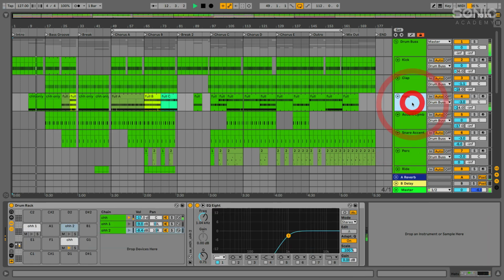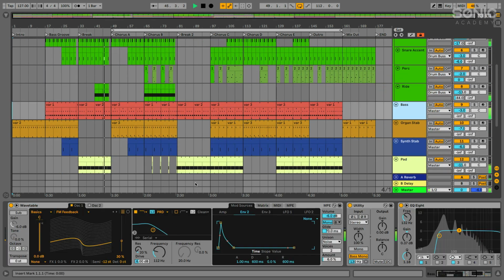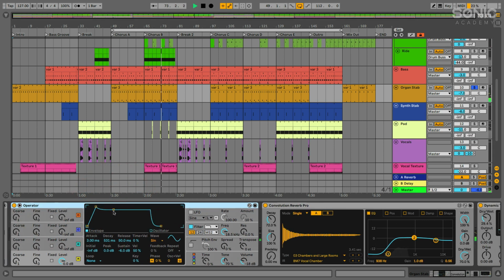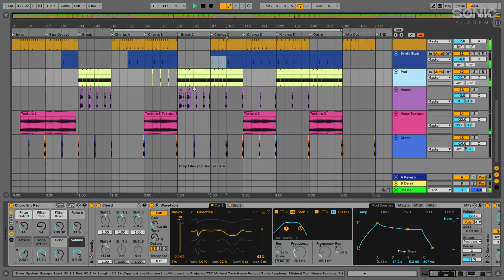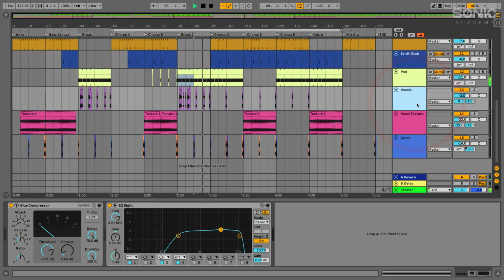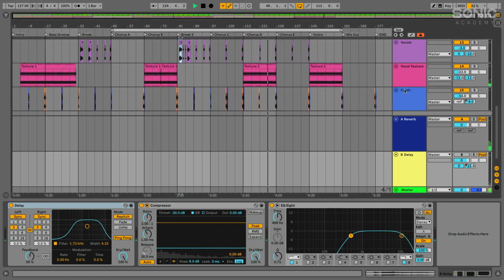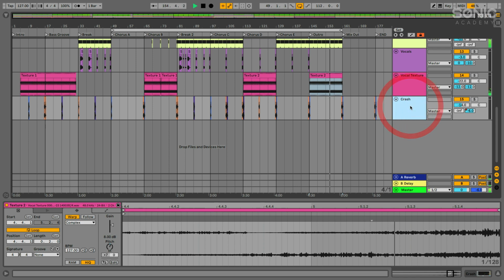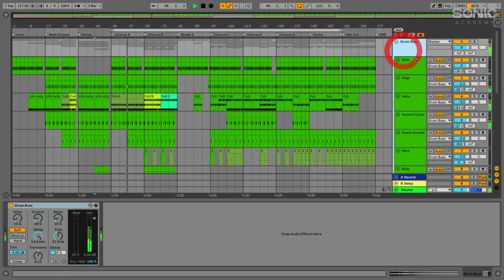How To Make Minimal Tech House - Course Overview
Back again by popular demand this week is Ableton Certified Trainer P-LASK for a new 'How To Make' course where he builds his new track Altered Reality from scratch giving you all the tools, methods and knowledge you need to make Minimal Tech House.

Inspired by labels such as PIV Records and artists like East End Dubs, Harrison BPD and Chris Stussy Paul creates an emotive, chilled but groove-laden track with evolving synth stabs and varying bass lines, pads, atmosphere and vocals.

In this easy to follow step-by-step guide, Paul covers everything from drums, bass, synthesis, transitions, arrangement, mixing and mastering. As with all of his courses, there are a ton of production tips and tricks when working in Ableton, all using predominantly Ableton stock plugins.

Whatever your ability you're guaranteed to raise your production game with this course.